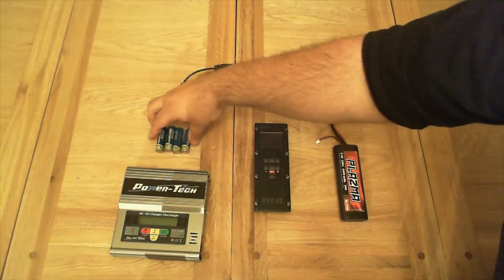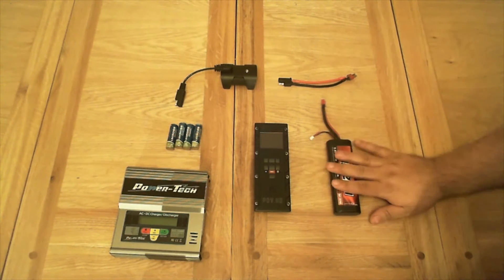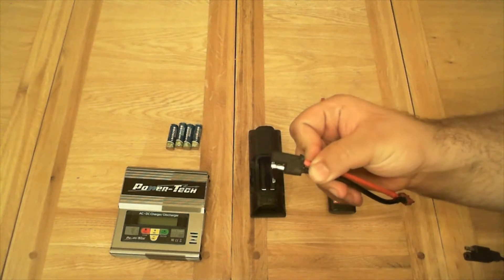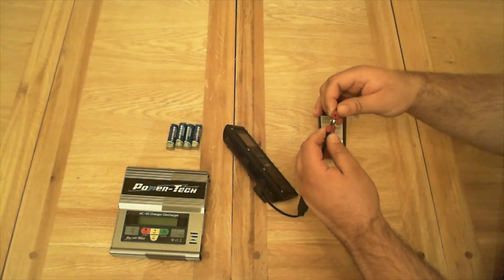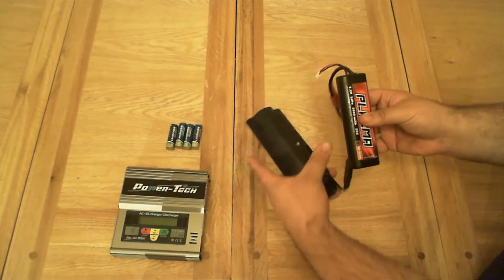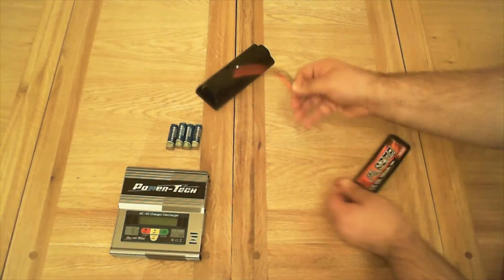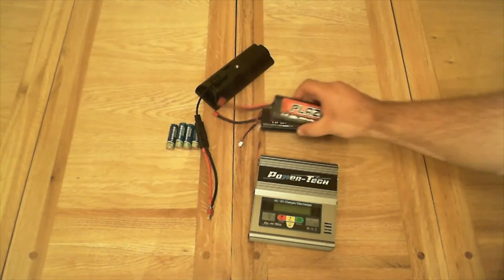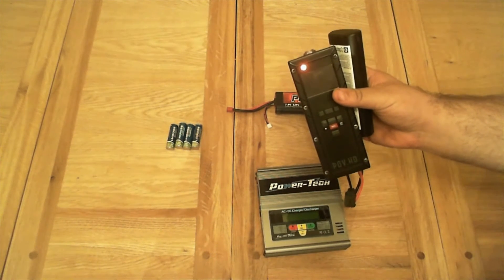POV Battery Mod (no motorbike footage)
Prices at 2:13

You can choose from a variety of batteries, but the ones I have are: